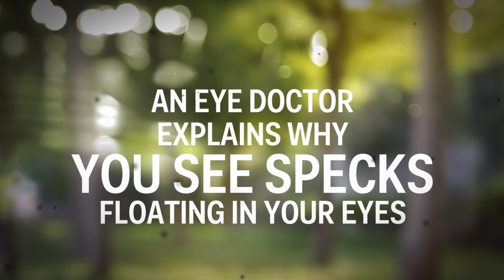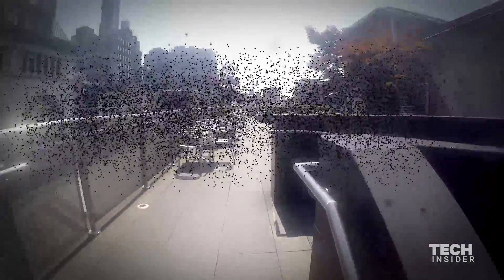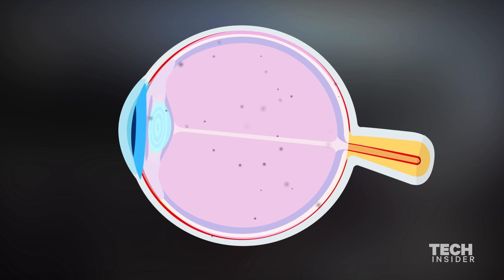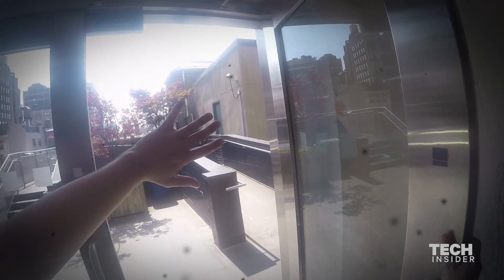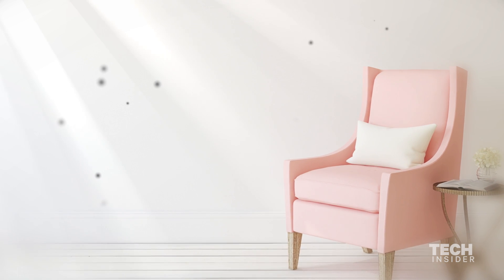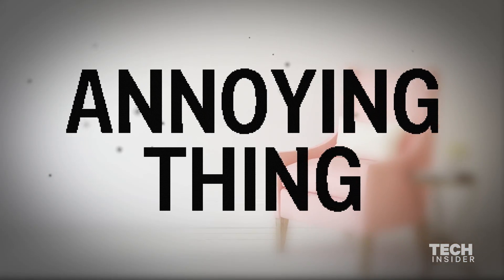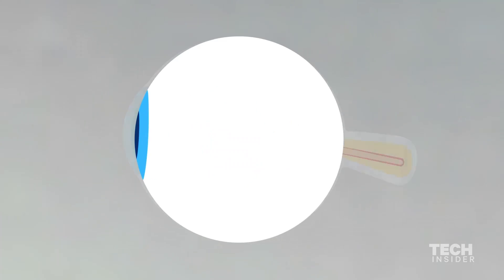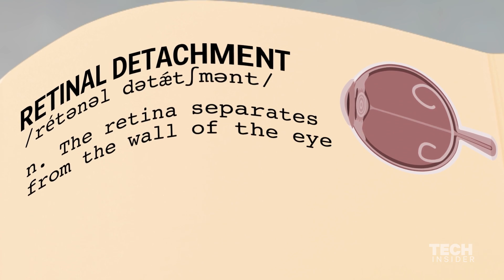Floating specks in your eyes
If you find yourself following spots in your vision, there's no reason to worry. Here's the real reason we get them, when it happens and what to look out for.